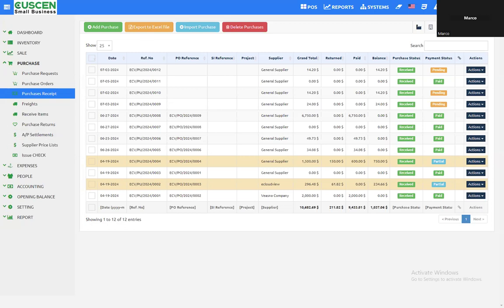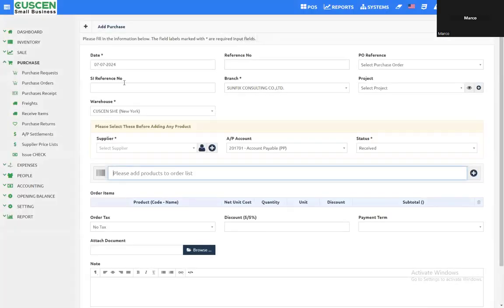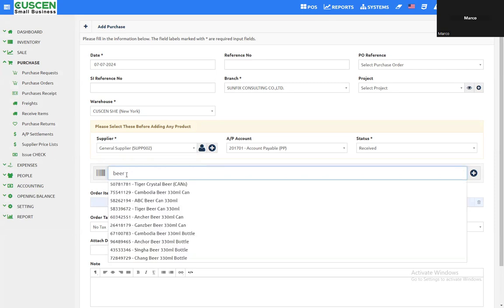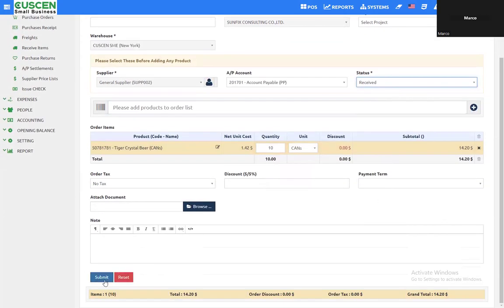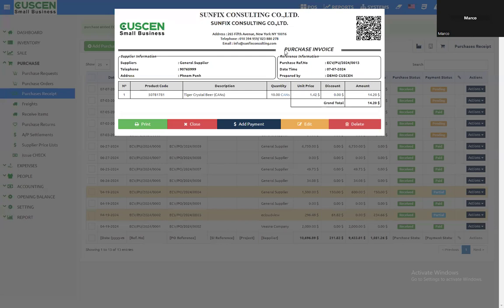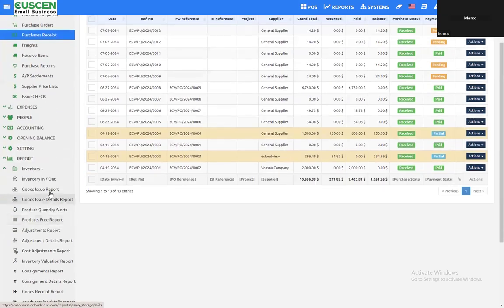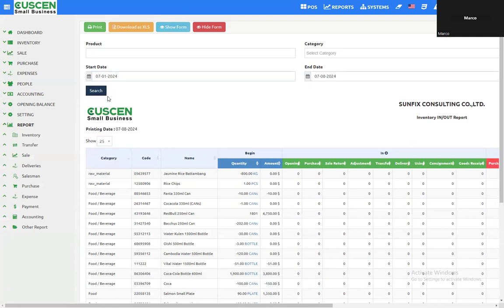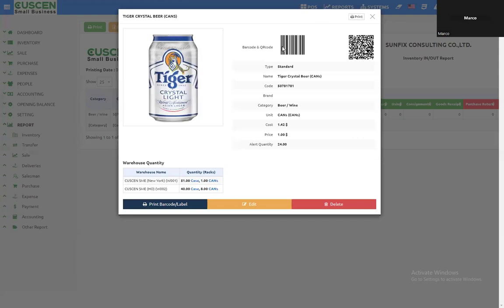Intorductions to Cuscen Small Business Purchase Receipt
1. AI America P3M Software: AI Powered Machine-Condition Monitoring and Predictive Asset/Machine/Facility Maintenance Management Software (AI Powered CMMS/EAM.)
2. The Marvelous APS Software: Advanced Manufacturing Planning & Scheduling Software.
3. Sierra Compliance and Quality Management Software: ISO, GMP, Quality, Risk and Compliance Management Software.
4. The Marvelous Social CRM Software Platform: Integrated Social Media/Email/Text Message Marketing and Sales Pipeline Management Software.
5. American Eagle No/Code Workflow Software Platform: Premier No/Code Business Process Automation Software Platform. Digitize and automate any business workflow. This platform comes with natively built-in OCR, Document Management/Records Management, Executive Dashboard and AI Module.
6. The Marvelous Low/Code Workflow Software Platform: Low/Code Business Process Automation Software Platform. Digitize and automate any business workflow.
7. The Marvelous Real Estate and Contract Management Software: Manage properties, facilities, tenants and contracts digitally.
8. American Field/Area Distribution Management Software For Food & Beverage Industry: Manage regional/local sales reps and field sales force, distribution regions with geofencing, take orders and fulfill orders digitally.
9. The Marvelous Distribution Management Software For Automotive Part Industry: Manage your automotive spare part inventory, place orders, manage sales, manage marketing, manage training of your staff and manage financials on one simple business platform. This software is designed for automotive part industry.
10. The Marvelous Process & Discrete Manufacturing Management Software.
11. American Eagle HR Management & Employee Self Service Management Software.
12. The Marvelous Project Management Software.
13. P3M Contract Management Software: Vendor/Customer contract creation, communication, renewal, automation and self-service portal software.